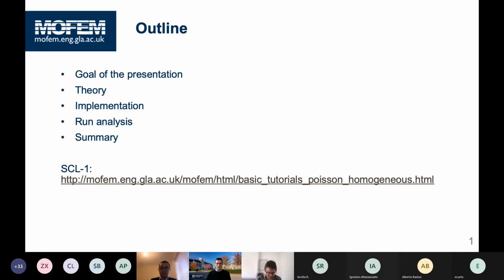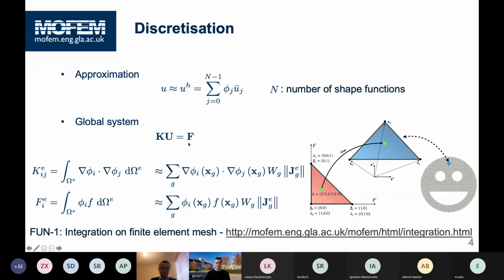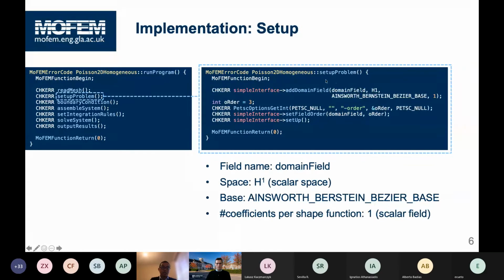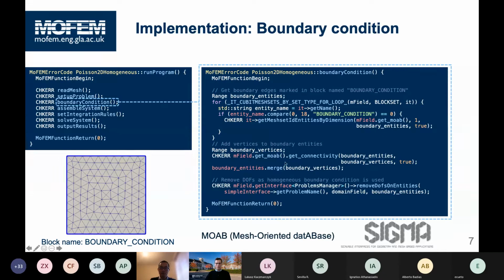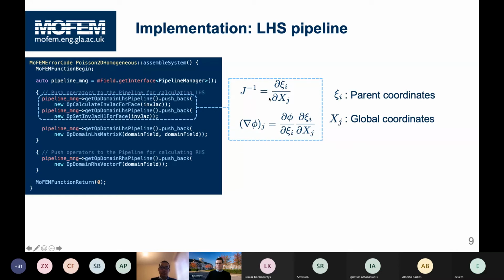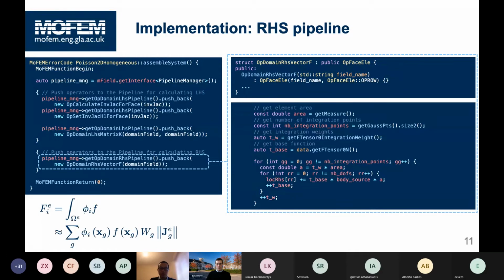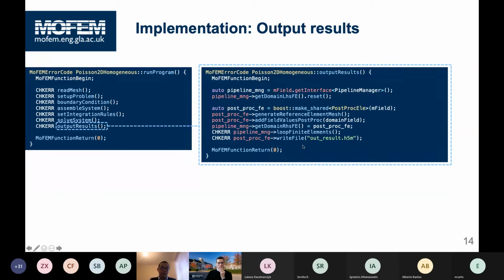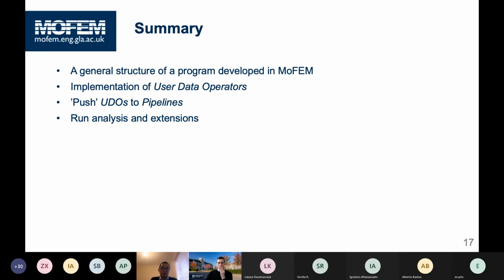Poisson problem (UKACM School 2021 Part 2)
Implementation of the Poisson problem in MoFEM:
- general structure of a program developed using MoFEM
- idea of Simple Interface in MoFEM and how to use it
- idea of Domain element in MoFEM and how to use it
- process of implementing User Data Operators (UDOs) to calculate and assemble stiffness matrix and force vector
- how to push the developed UDOs to the Pipeline
- a way to handle homogeneous boundary condition in MoFEM
- utilisation of tools to convert outputs (MOAB) and visualise them (Paraview)